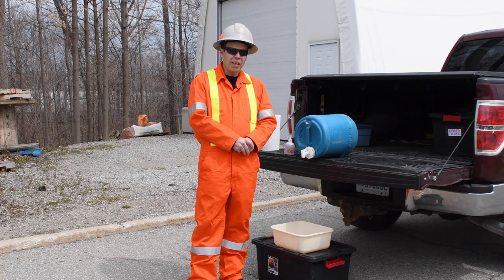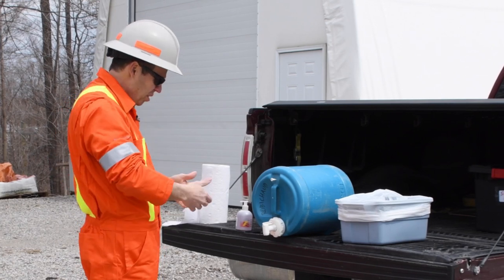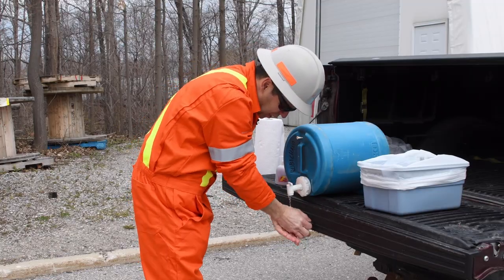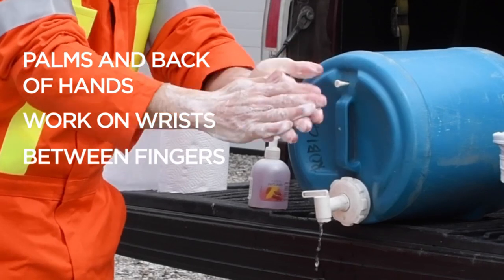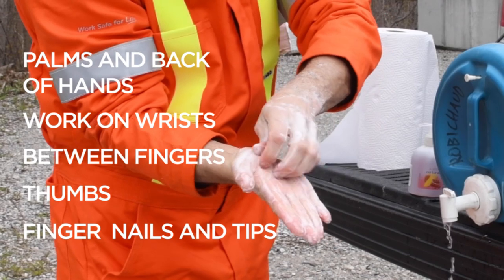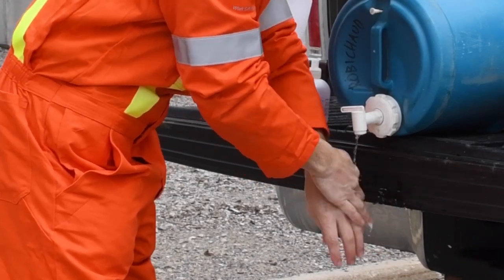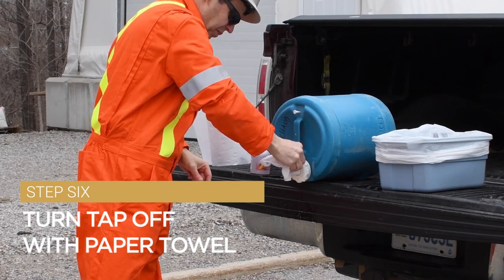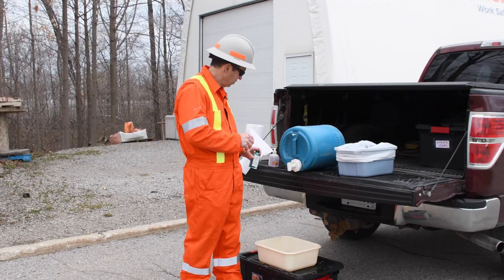IHSA.ca - Hand Washing Outdoor Plumbing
This video is about hand washing and outdoor plumbing.